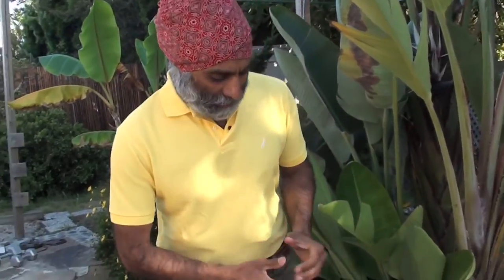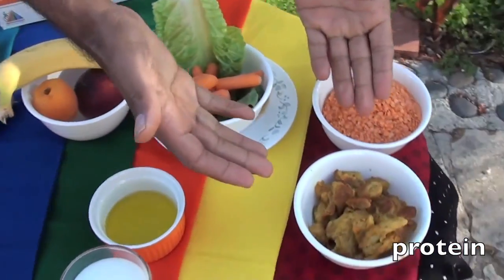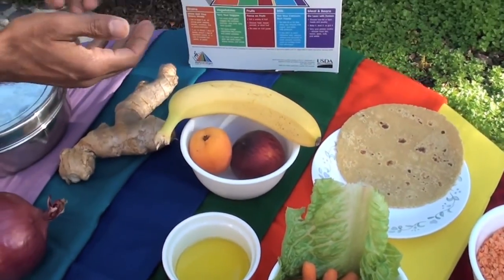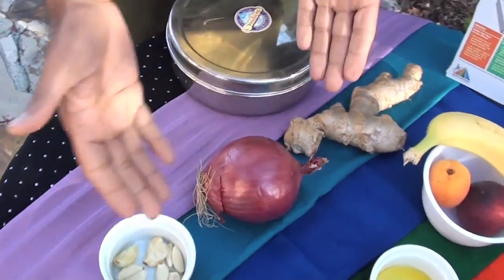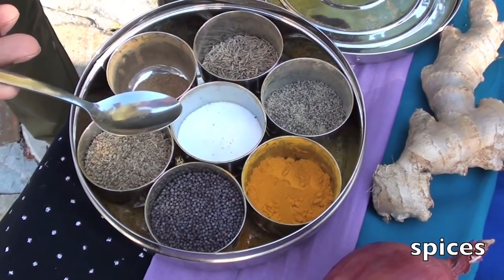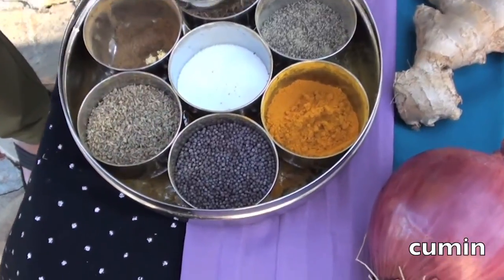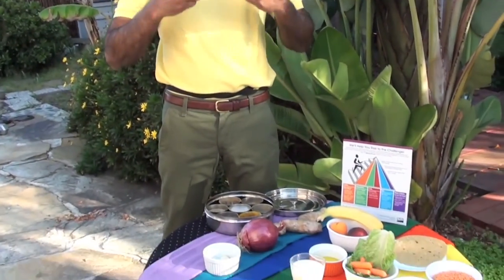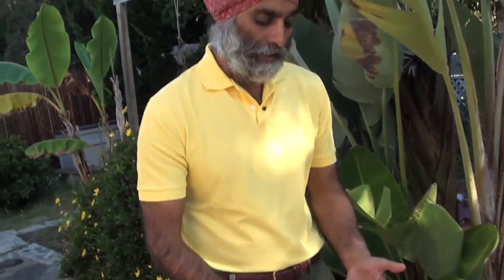NUTRITION AND HEALTHY COOKING WITH SPICES YOG FOOD 1